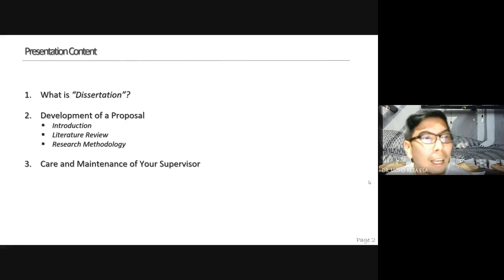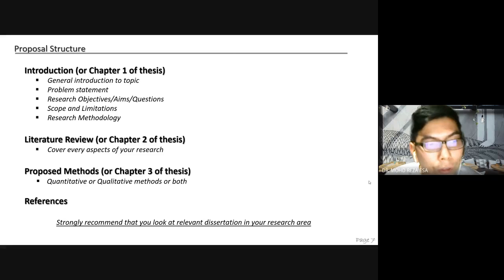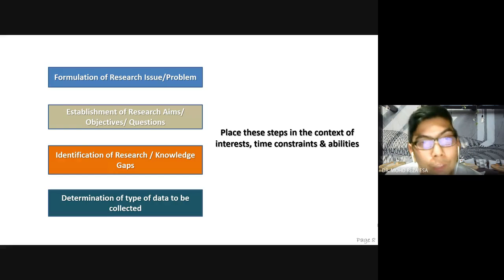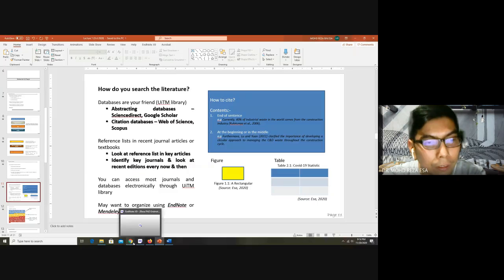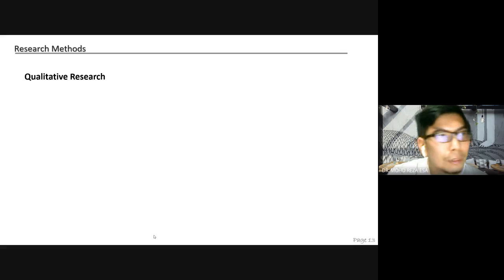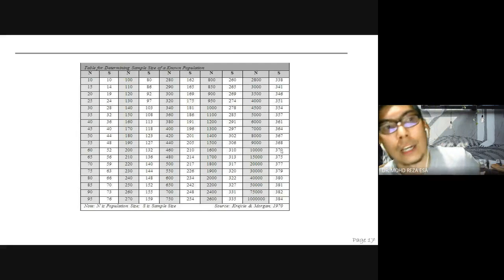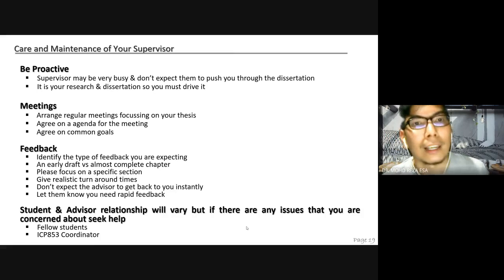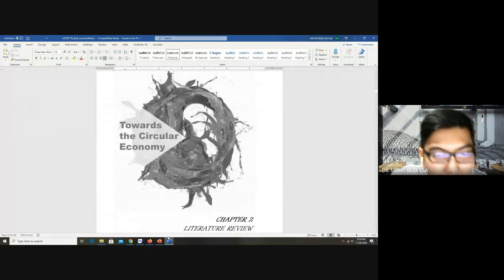Lecture 1 - Introduction to Research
A recorded version of Lecture 1